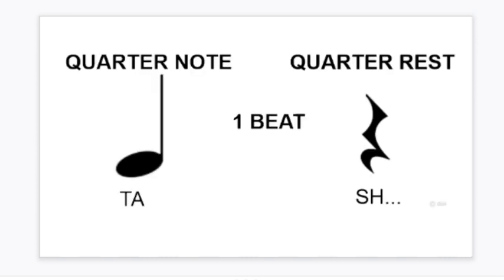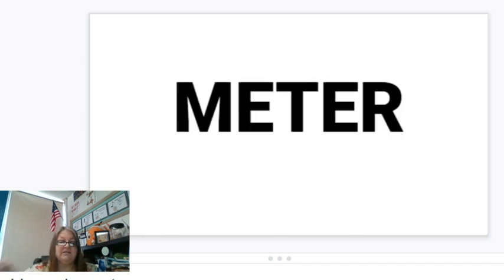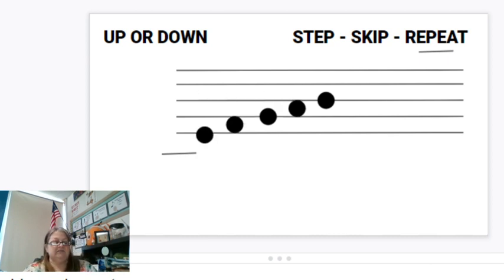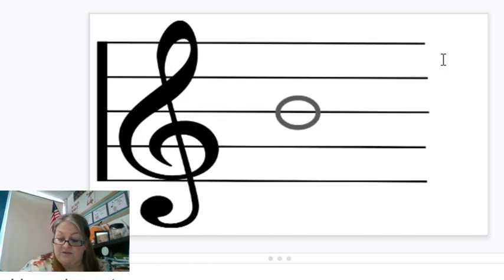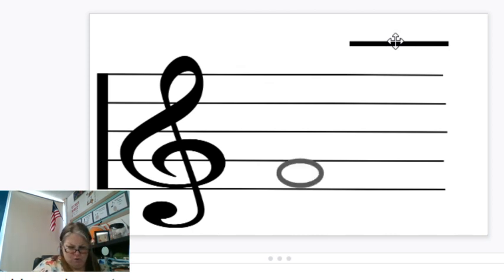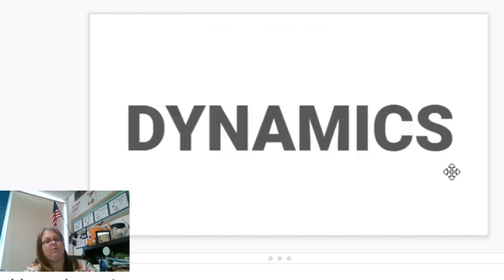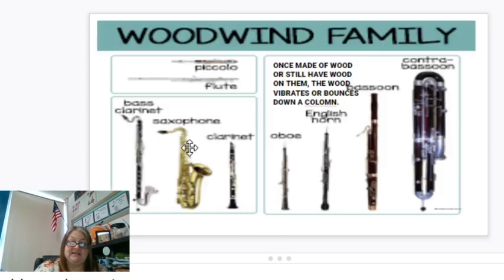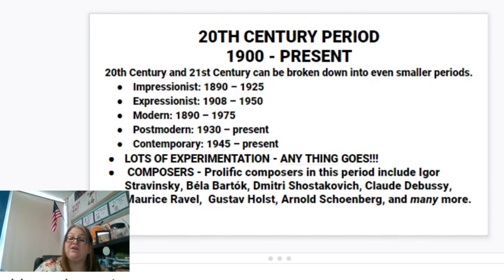LESSON WEEK 4 5 6TH GRADE